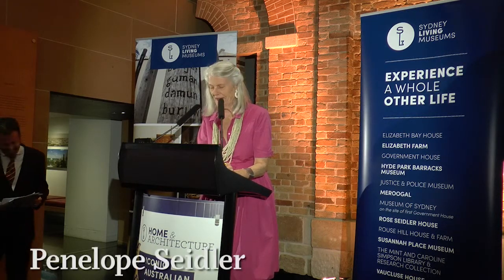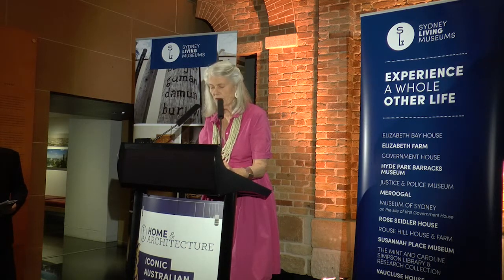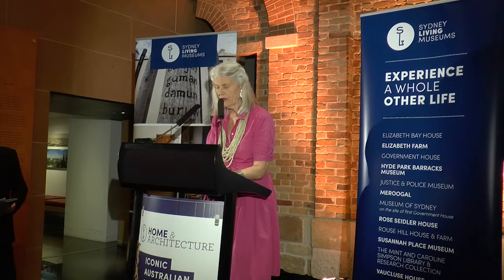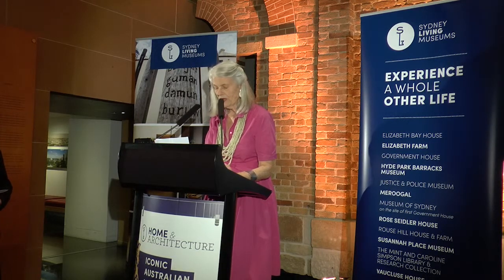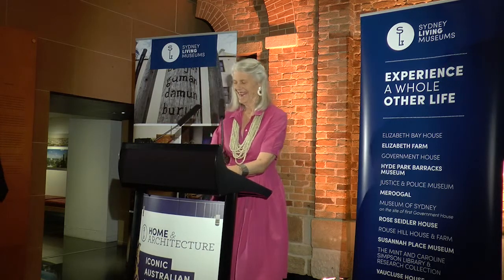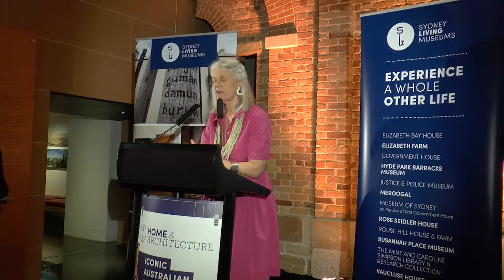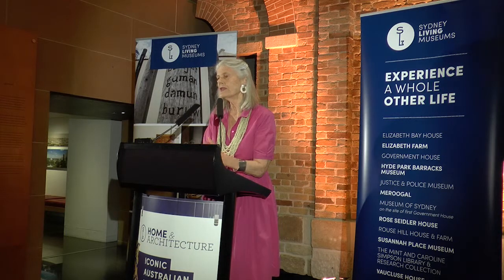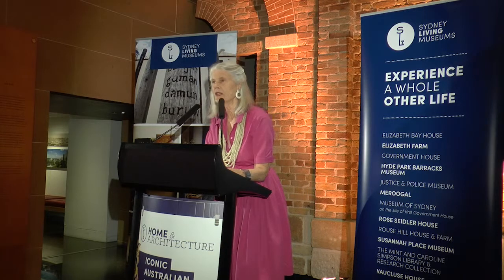Penelope Seidler launches the exhibition - Iconic Australian Houses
Museum of Sydney
Curator - Karen McCartney
Produced by Sydney Living Museums